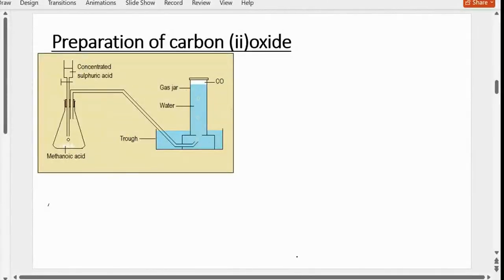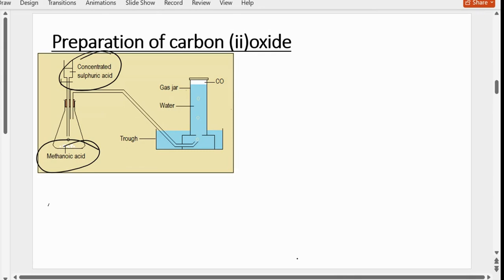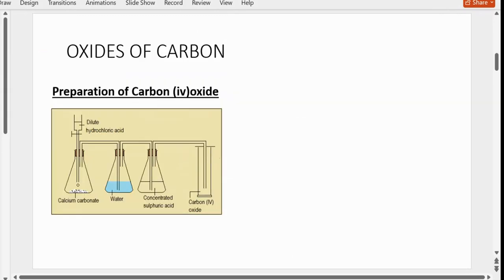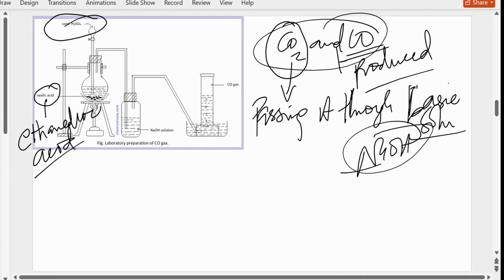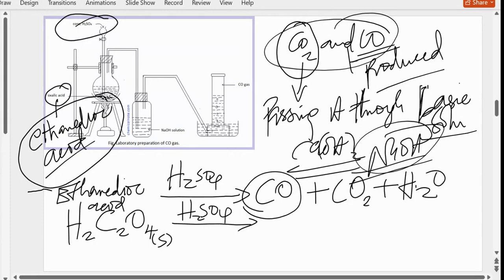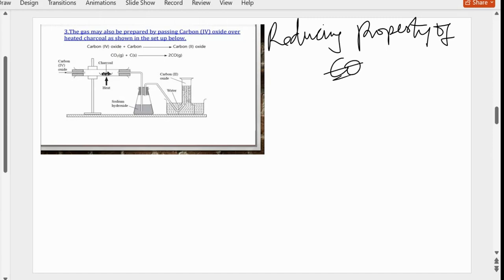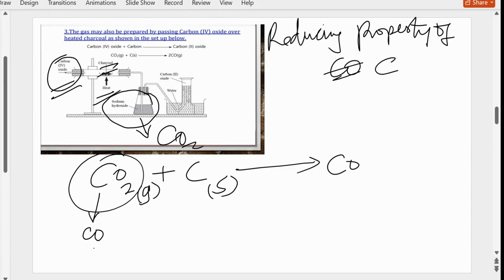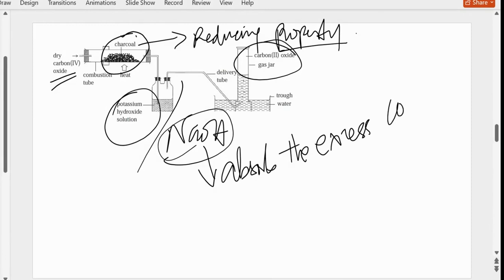PREPARATION OF C0 //CARBON AND ITS COMPOUNDS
Lets make science easy with A+TUTIONS